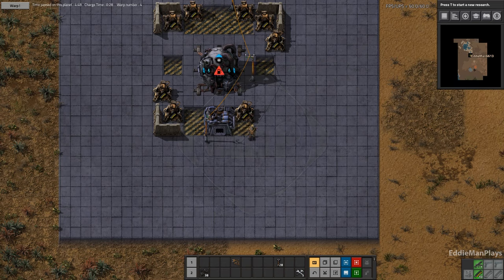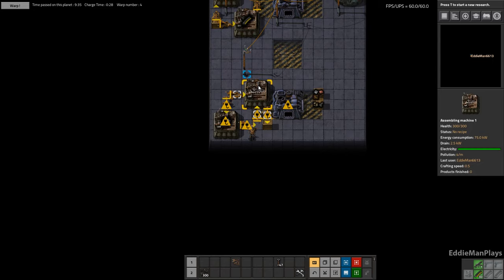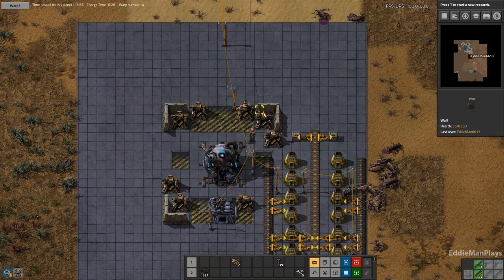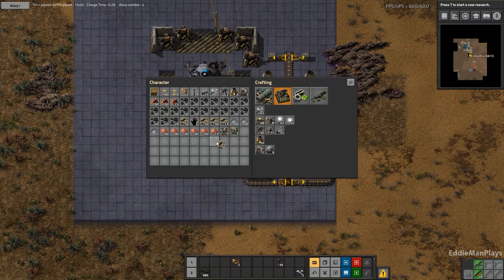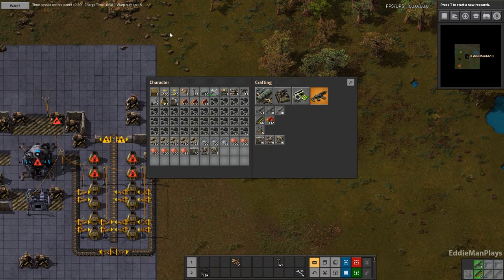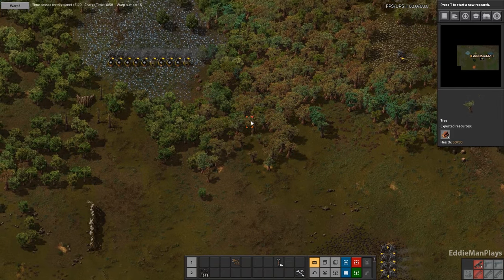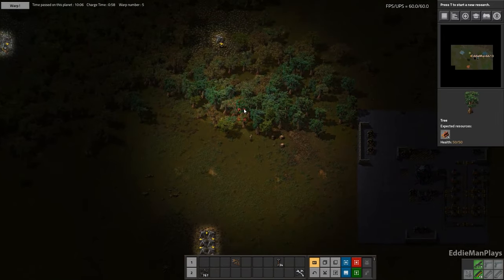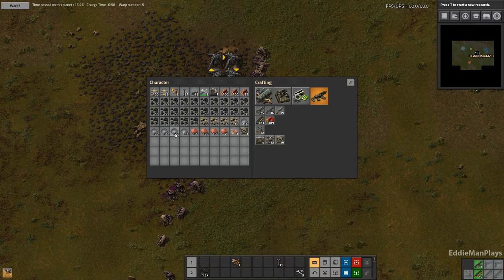Red Science Packs? || WARPTORIO.17 || #003 Factorio 0.17 Modded Gameplay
Welcome to modded Factorio!!  This series we will be checking out the Warptorio Mod.

WARPTORIO Mod Description:

Build your base on a platform that follows you from planets to planets and escape biters before they overwhelm you. This mod is intended as a way to change the building dynamic, as you will have to develop your base around a platform. It keeps the pressure on you too, as you will also have to choose between staying to extract more resources and evacuating before the biters break your defense.